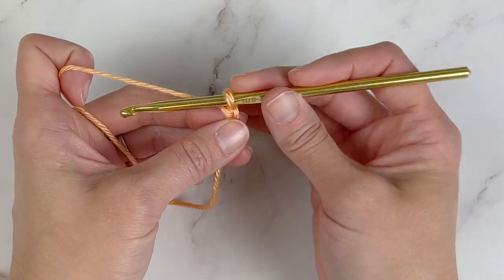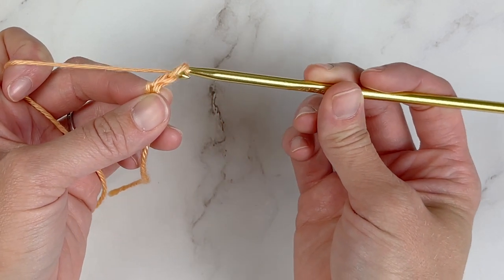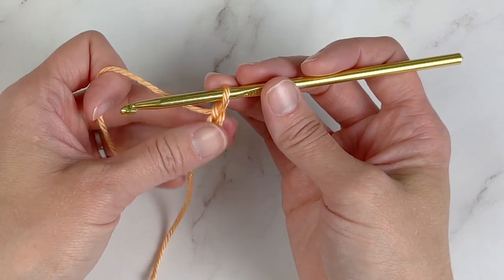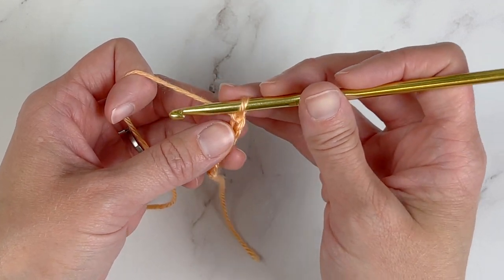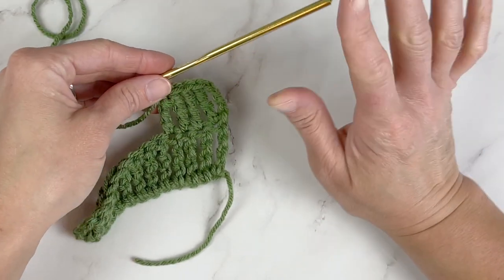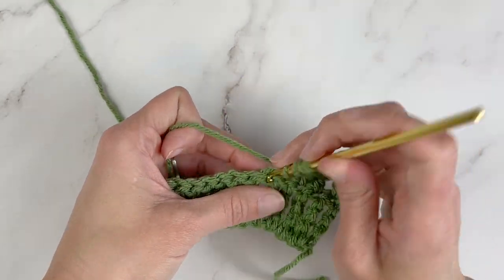EASY Crochet Stitches for Beginners [Getting Started - Stitch Series]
Let me walk you through how to do every basic crochet stitch. We will go over everything from a Chain, Slip Stitch, Single Crochet, Half Double Crochet, Double Crochet, Treble Crochet and even a Double Treble Crochet stitch. Once you know how to do all of these basic stitches you will be able to work through most crochet patterns. Important to note: I am explaining all of these stitches in US Terminology. UK Terminology will be called something different.

⏱ Time Stamps ⏱
Begin: 00:00
Chain:  01:22
Slip Stitch:  05:41
Single Crochet:  07:17
Half Double Crochet:  09:05
Double Crochet:  14:15
Treble Crochet:  19:48
Double Treble Crochet:  22:42